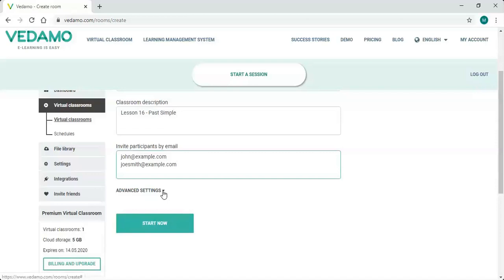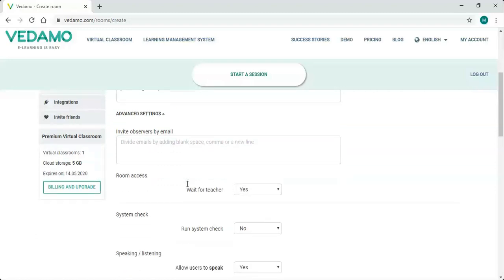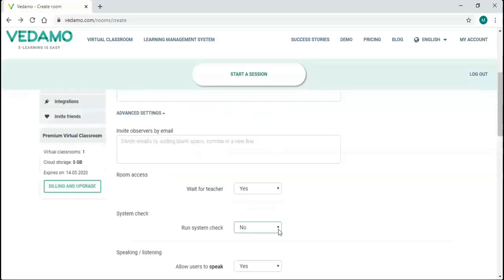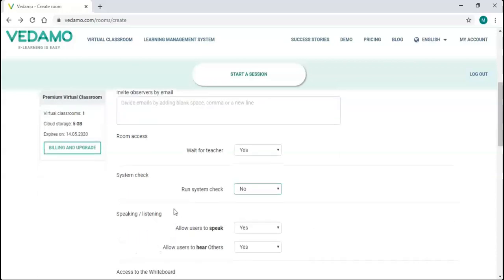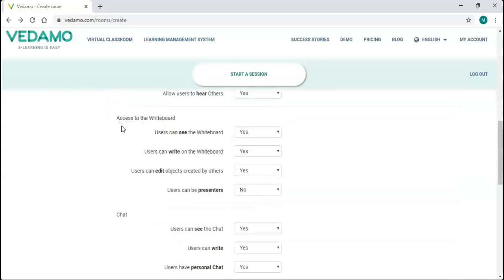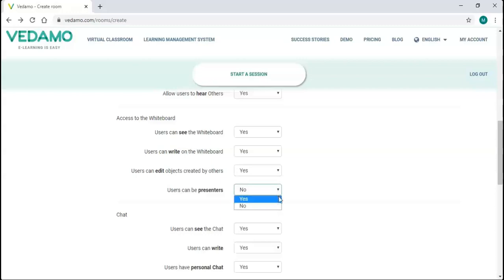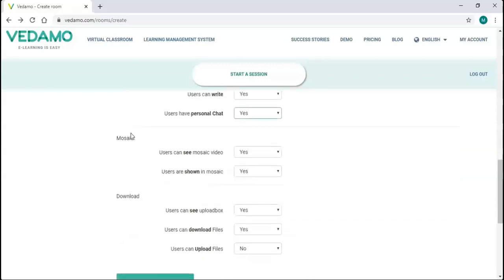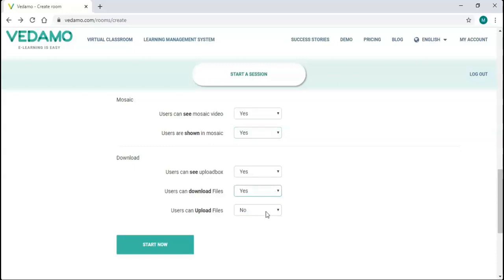VEDAMO Virtual Classroom Tutorials - How to use the advanced settings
VEDAMO Virtual Classroom is an online platform for training sessions. It has a number of tools and functionalities which make it suitable for all kinds of educational organizations and corporations. The host of the online session has control over the settings of the virtual classroom, which allows combining various working formats

In this video you’ll see how to adjust participants’ permissions for the online whiteboard, the chat and the file library before entering the virtual classroom.

Key moments:
00:00 – 00:16 – advanced settings menu
00:17 – 00:28 – invite observers in the virtual classroom
00:29 – 00:38 – participants’ access
00:40 – 01:16 – system check
01:17 – 01:31 – participants’ microphones and speakers
01:32 – 02:03 – access to the online whiteboard
02:05 – 02:19 – chat in the virtual classroom
02:20 – 02:28 – individual video and video mosaic
02:29 – 02:44 – uploading and downloading files in the virtual classroom